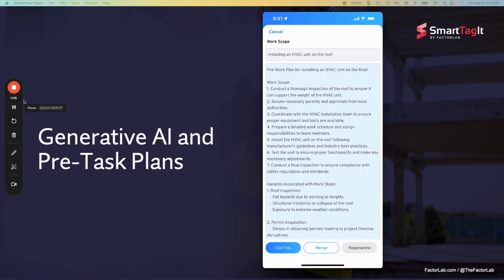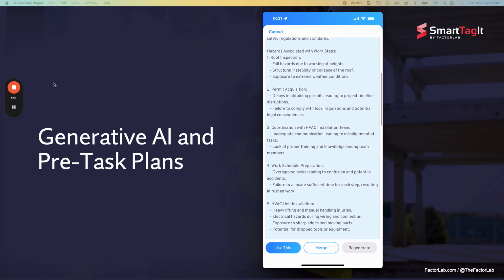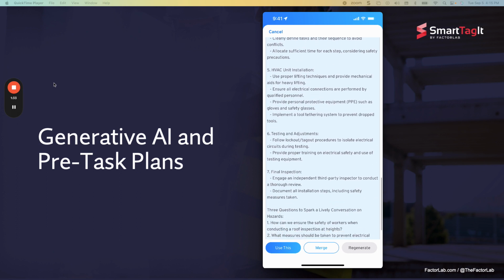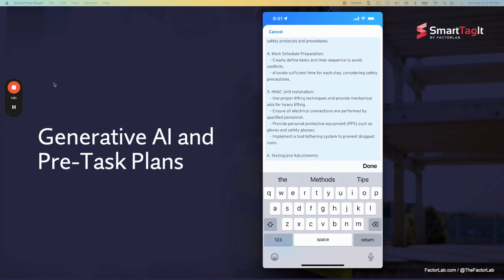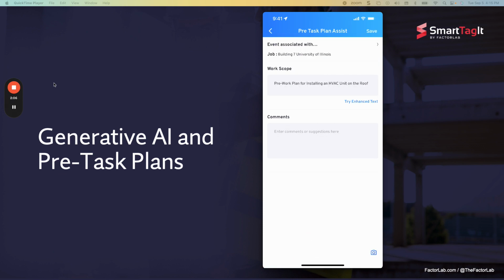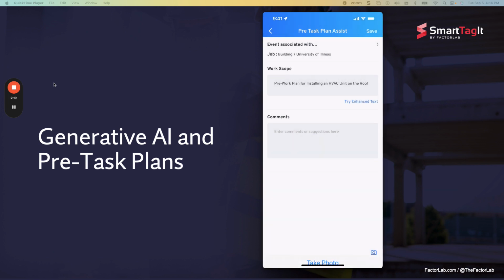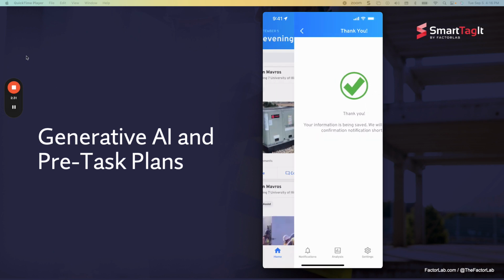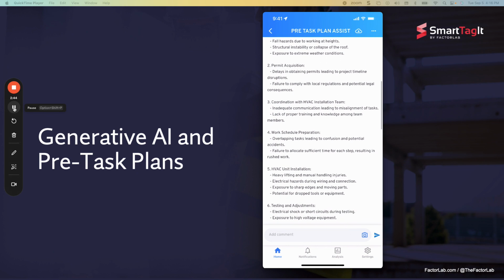Generative AI and Pre-Task Plans in SmartTagIt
John Mavros utilizes generative AI to help enhance a Pre-Task plan.